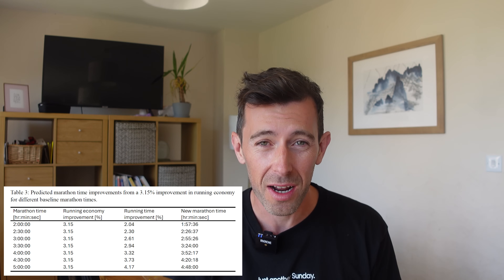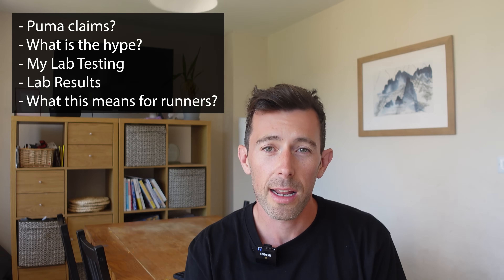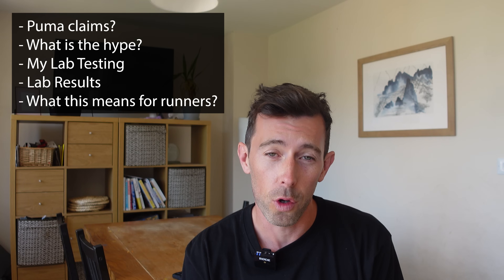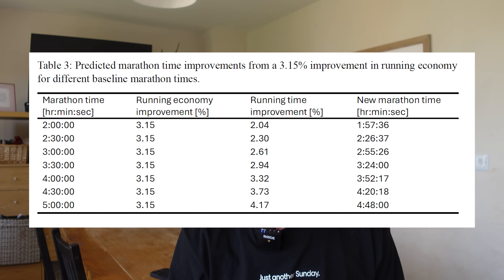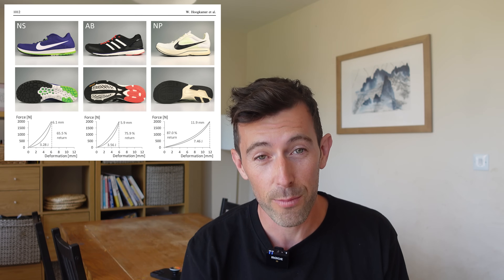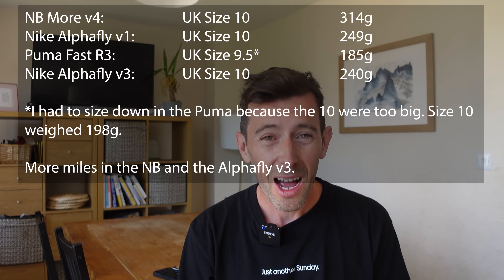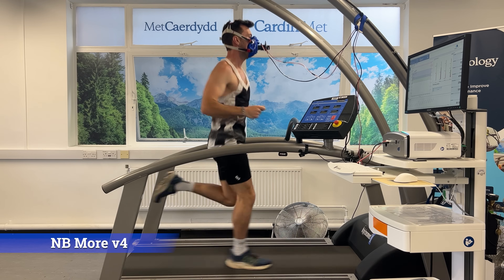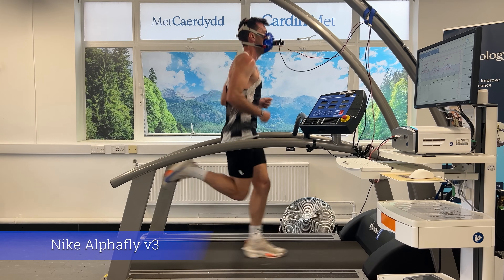Fastest shoe in the world! I tested Puma Fast-R 3 in the lab.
Is Puma’s bold claim legit — or just clever marketing?
They say the Puma Fast-R Nitro Elite 3 could save a 3-hour marathoner 4 and a half minutes. That sounded way too good to be true… so I tested it myself in a controlled lab environment.

In this video, I cover:
 • The hype behind Puma’s claim
 • The shoe’s perfromance
 • My lab testing protocol
 • The results
 • What it all means for real-world runners

00:00 Intro
00:41 The Hype
02:06 Puma Lab testing
04:26 My lab Testing
05:48 Results
07:19 Discussion
12:17 Conclusions

A big thank you to Dan Osborn-Nash and the Sports Physiology Hub for testing me in the lab. Check out Dan's very insightful podcast 'The Physiology of Endurance Running podcast':

SHOE TESTED: Puma Fast-R Nitro Elite 3
Testing pace: 16kph
Conditions: Controlled treadmill + VO2 monitoring

If you’re chasing marginal gains, this might just change your race-day shoe choice. Not an AD. I bought the shoes and was just curious to see how they held up to the bold claims.